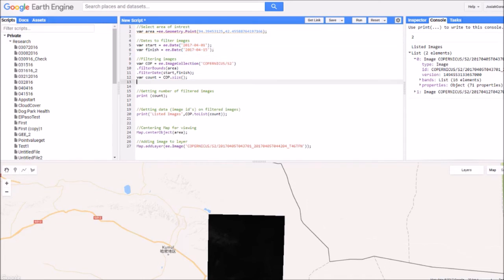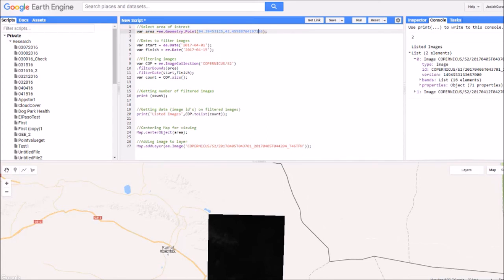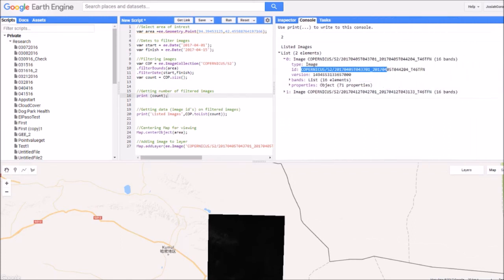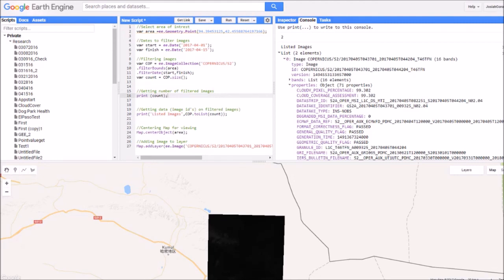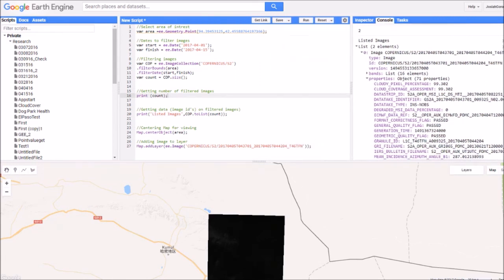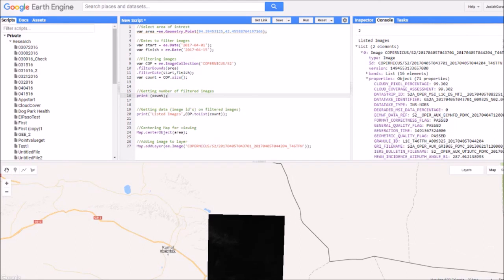Google Earth Engine Q&A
A look back at some questions seen in the past videos. I try to tackle as many questions I can in this video.